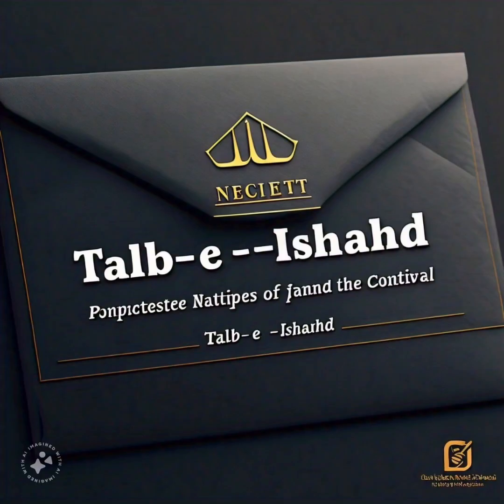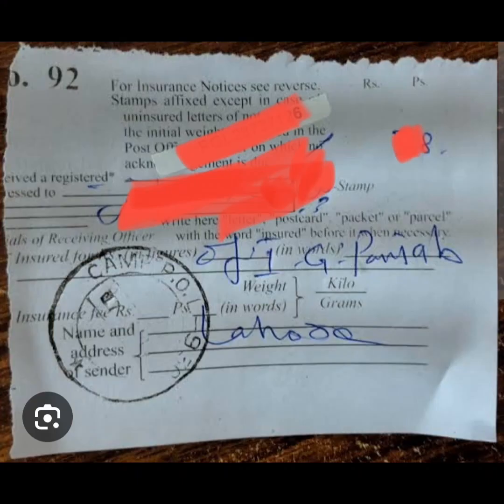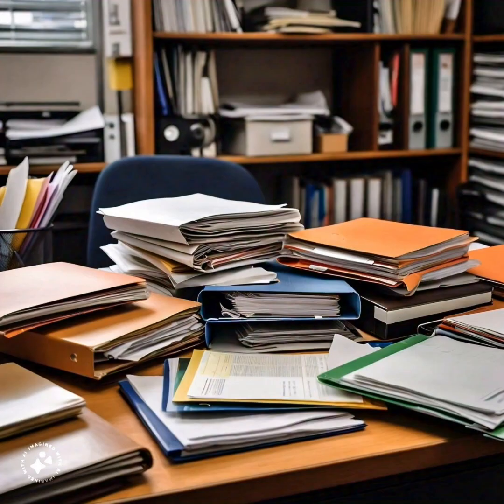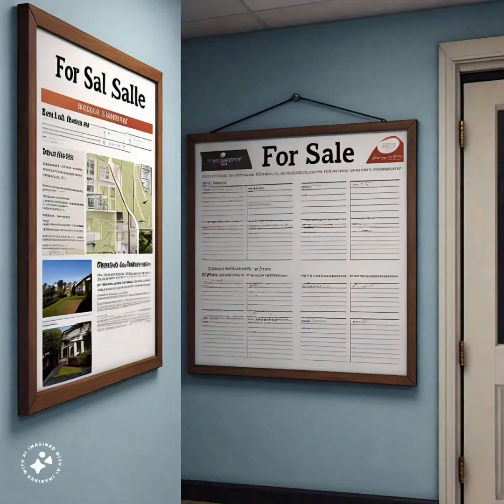witness and documents preemption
What are the necessary documents and Who are the Necessary witnesses of plaintiff in suit for Preemption;
Number 1. Plaintiff’s title document to establish his right of Pre-emption such as shafi khalit, shafi sharik and shafi jar.
Number 2. Defendant’s title document such as mutation or sale deed through which he purchased the suit property.
Number 3. Notice of Talb-e-Ishahd.
Number 4. Receipt issued by post office for dispatching notice.
Number 5. Acknowledgment due.
Number 6. Documents to establish price of suit property if ostensible price of suit property is written to defeat right of Pre-emption.

Now the question arises, how these are to tendered or filed in court?
The answer is simple. None of these documents are per se permissible nor the court can take judicial notice. So these documents are to be proved and brought on record by the plaintiff through the statements of those who are signatory or scribers. However, since there is never dispute as to the title document or mutation of defendant through which he purchased the suit property, so such document is to be filed by plaintiff in his statement. Reason is obvious as admitted fact need not to prove. But the plaintiff shall file his own title document and notice of talb-e-ishahad in his own statement and identify his signature on it. The attesting witnesses and scriber shall also identify their signature on such notice. Here a very important fact is to be noted and brought on record through the order of the court. That is, if the notice is not served on defendant and same is returned, the plaintiff has to file such sealed envelope in court with the plaint and it shall be opened by the orders of the court and then exhibited. If it is not sealed envelope, suit shall not succeed. If it was served on the plaintiff, then through an order of the court, it is to be filed by the defendant and then exhibited in statement. If defendant refuses to file such notice or states that it was not received by him so he is not in his possession, then the plaintiff has to prove its delivery and then by orders of court, he shall file copy of such notice as secondary evidence. The receipt shall be exhibited in the statement who issued it. Acknowledgement Due is to be brought on record through the statement of post man. In case the plaintiff challenges that the actual price of suit property is lesser than the shown in sale deed or mutation and excessive or ostensible price is written on such document to defeat his right of pre-emption, then plaintiff has to prove such fact by producing relevant person and documents showing the price of properties sold in the vicinity in relevant times. Keep it in mind clearly that such documents if brought on record through the statement of counsel shall remain not proved. Last but not the least, these documents must be filed in examination in chief so that defendant had an opportunity to cross the witnesses on these documents.

documentary evidence, preemption, notice of talb e ishahad, informer, talb e muwathibit, talb e khasumat, scriber, attesting witnesses, witnesses to pre-emption suit, effect of non production of witnesses, acknowledgement due, receipt, post man evidence, effect of notice, failure to prove notice